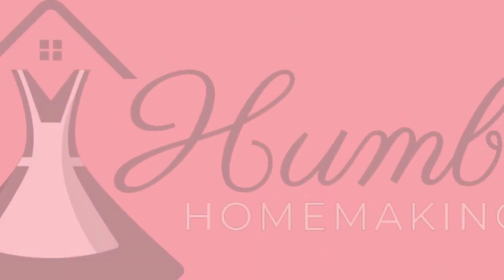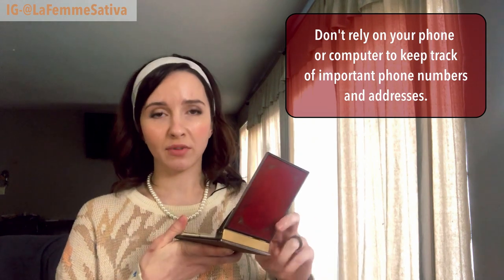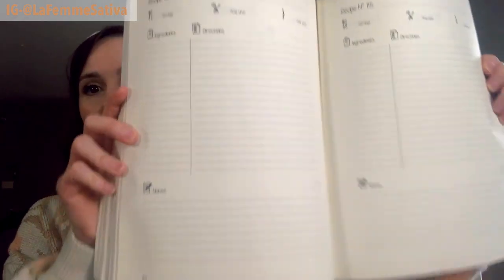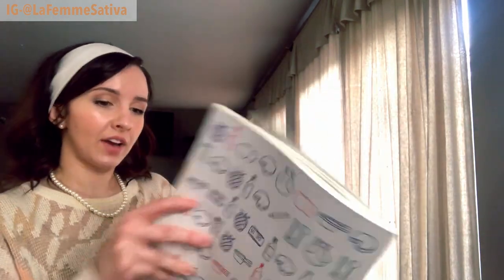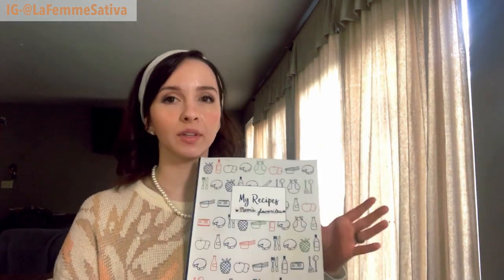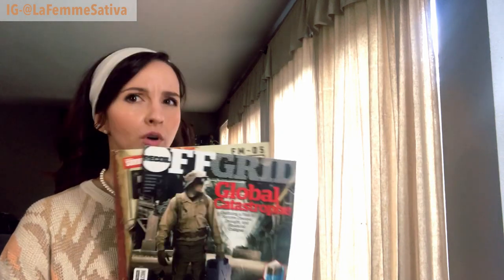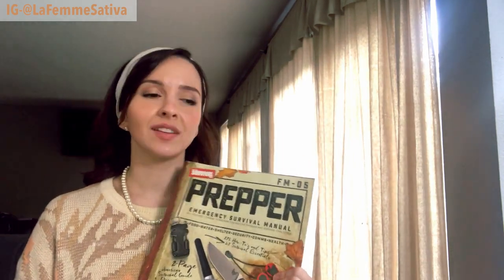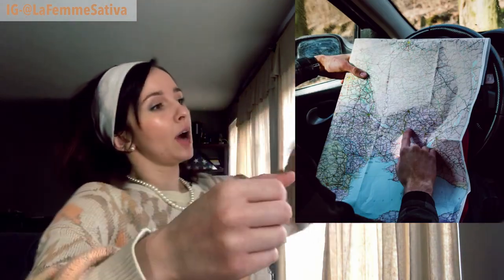OLD FASHIONED habits EVERYONE can adopt|TRADITIONAL things to apply to your life TODAY!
In this video, I'll be talking about some old fashioned habits that everyone can adopt.  Some of these are "traditional" and some are just common sense things everyone should know. :)

WHAT DO YOU MEME
PHONE BOOK

ABOUT ME:
I make videos about
HOMEMAKING + PARENTING + FAITH & FEMININITY
I am a homemaker, mother, dog lover, avid adventurist and serial hobbyist.
The world is a different place today than when I was a child and so is the image of family.
In a world of over-commercialization and over-politicization, it is my goal to carry on the ideas and values of a traditional lifestyle and family unit.
𝐈 𝐭𝐫𝐲 𝐭𝐨 𝐩𝐨𝐬𝐭 𝟏-𝟐 𝐭𝐢𝐦𝐞𝐬 𝐚 𝐰𝐞𝐞𝐤! 𝐓𝐮𝐫𝐧 𝐎𝐍 𝐲𝐨𝐮𝐫 𝐩𝐨𝐬𝐭 𝐧𝐨𝐭𝐢𝐟𝐢𝐜𝐚𝐭𝐢𝐨𝐧𝐬 𝐬𝐨 𝐭𝐡𝐚𝐭 𝐲𝐨𝐮 𝐤𝐧𝐨𝐰 𝐰𝐡𝐞𝐧 𝐧𝐞𝐰 𝐯𝐢𝐝𝐞𝐨𝐬 𝐠𝐨 𝐮𝐩!
𝐁𝐞𝐜𝐚𝐮𝐬𝐞 𝐈 𝐚𝐦 𝐚 𝐡𝐨𝐦𝐞𝐦𝐚𝐤𝐞𝐫 𝐰𝐢𝐭𝐡 𝐚 𝐟𝐚𝐦𝐢𝐥𝐲, 𝐢𝐭 𝐢𝐬 𝐡𝐚𝐫𝐝 𝐟𝐨𝐫 𝐦𝐞 𝐭𝐨 𝐜𝐨𝐦𝐦𝐢𝐭 𝐭𝐨 𝐩𝐨𝐬𝐭𝐢𝐧𝐠 𝐨𝐧 𝐬𝐩𝐞𝐜𝐢𝐟𝐢𝐜 𝐝𝐚𝐲𝐬 𝐚𝐧𝐝 𝐭𝐢𝐦𝐞𝐬.
Warmly, Chelsea : )
Every wise woman buildeth her house: but the foolish plucketh it down with her hands. Proverbs 14:1